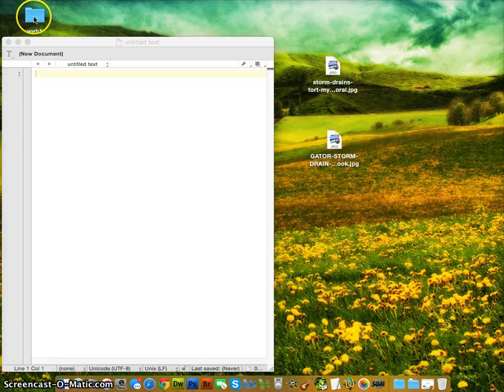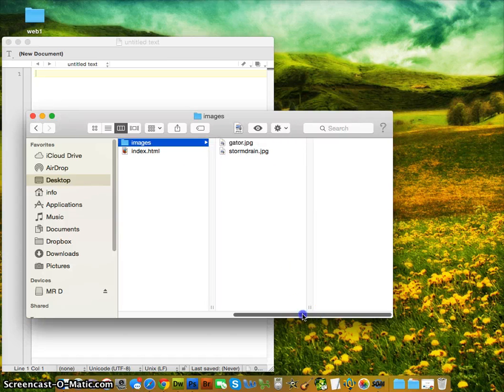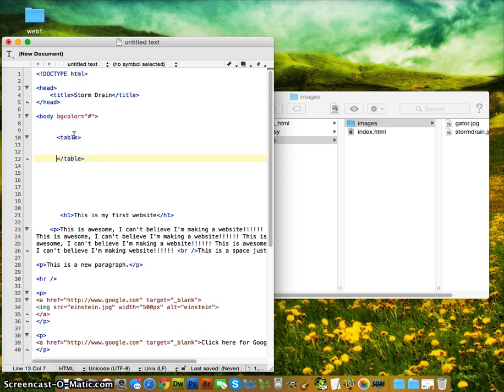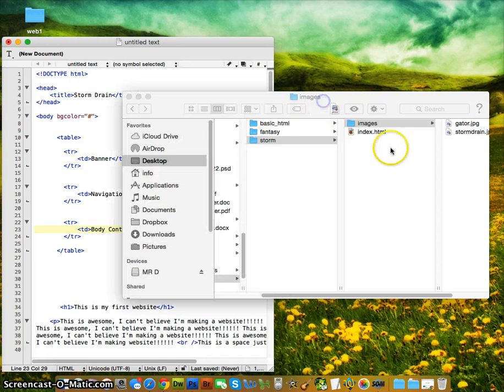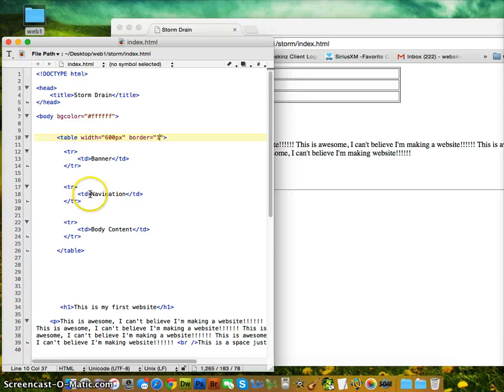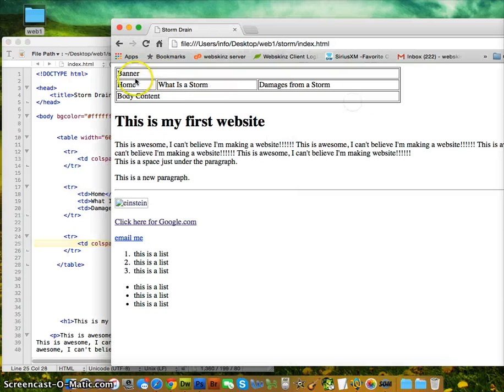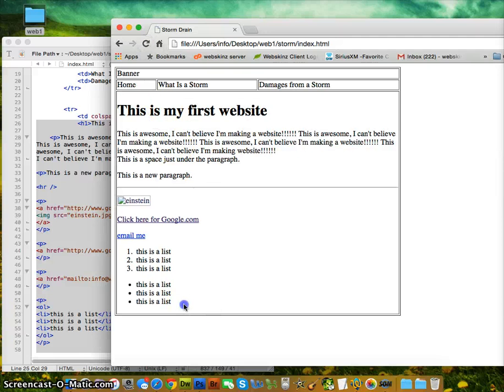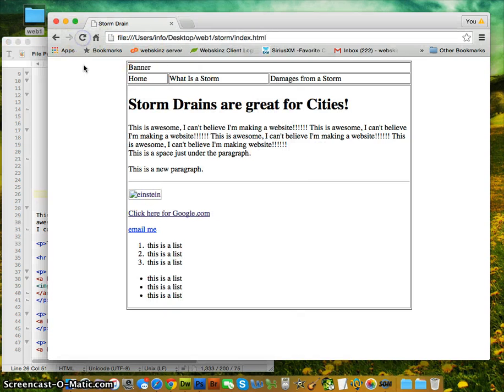basic HTML table